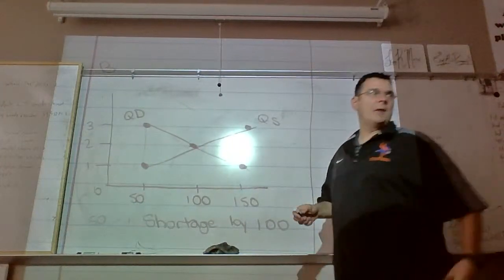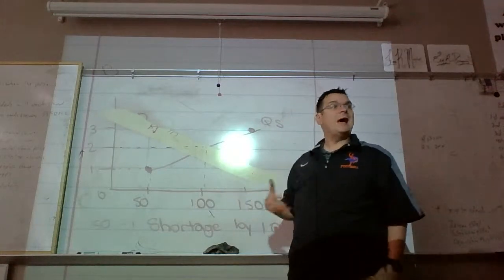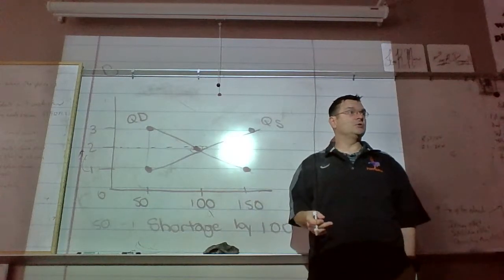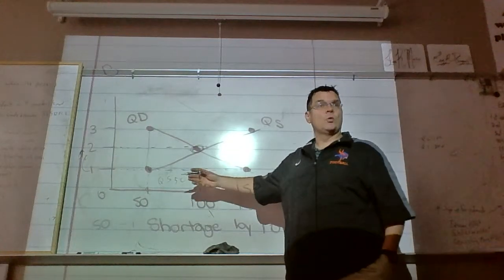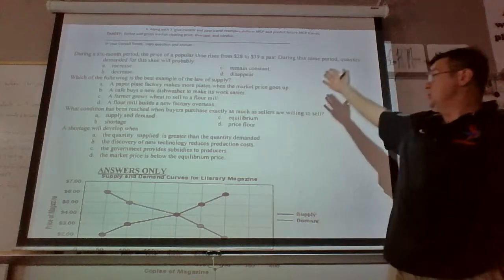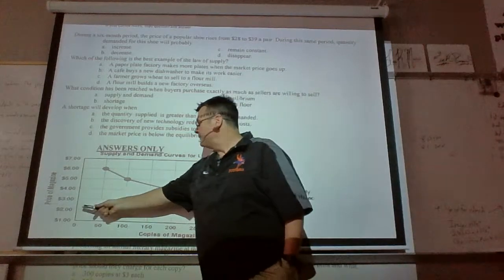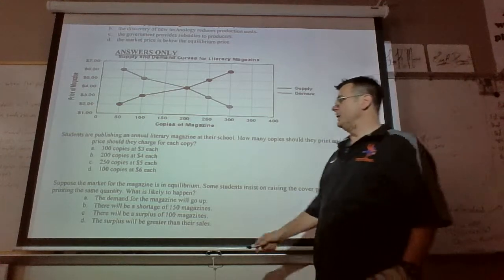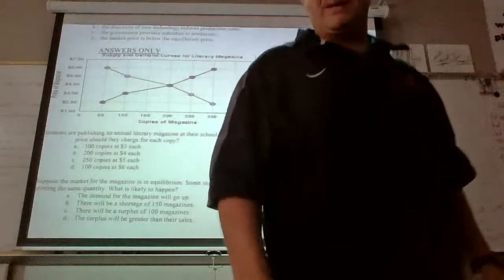Cvetko-Economics Market Clearing Price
Brief description of Market Clearing price, surplus, and shortage